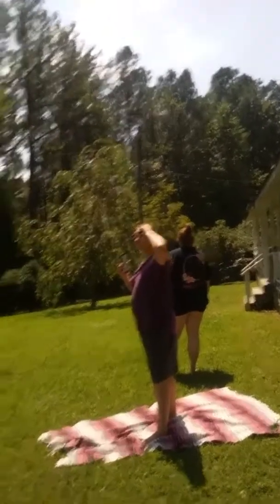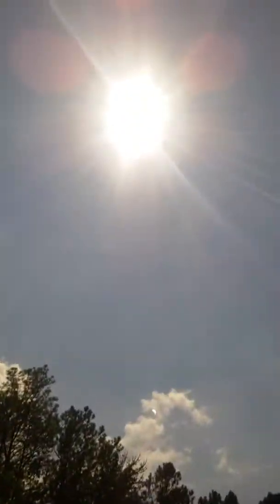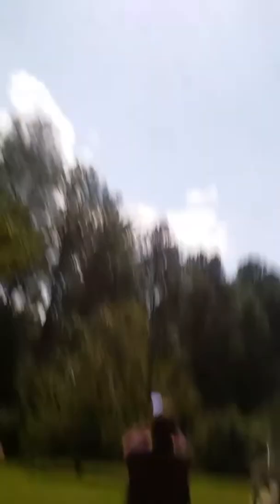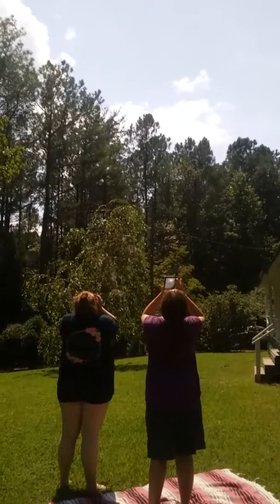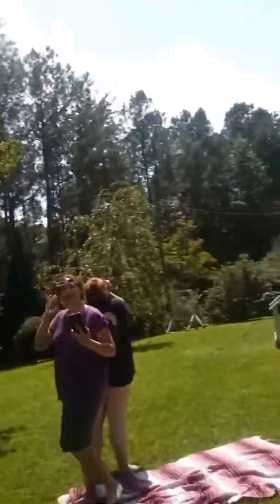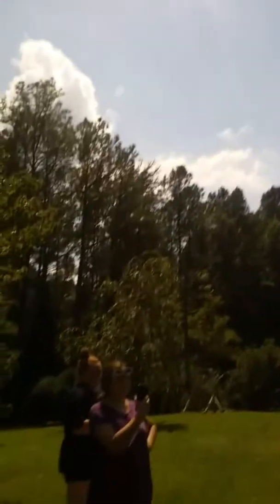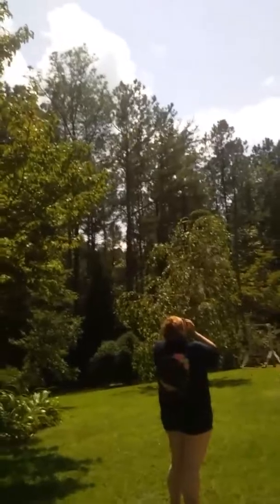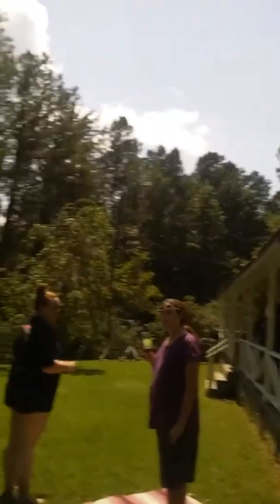Solar eclipse 2017 north Ga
Not totality,  but awesome!